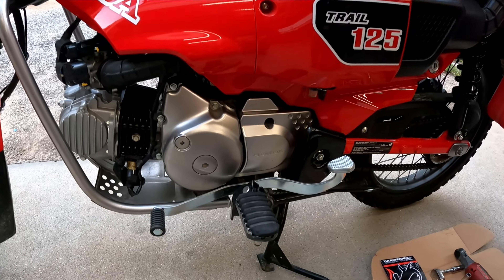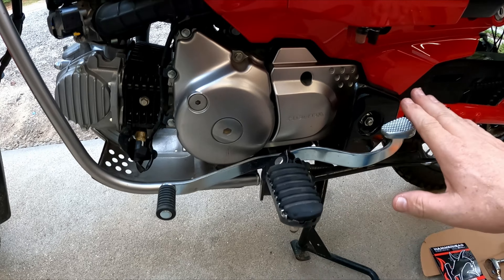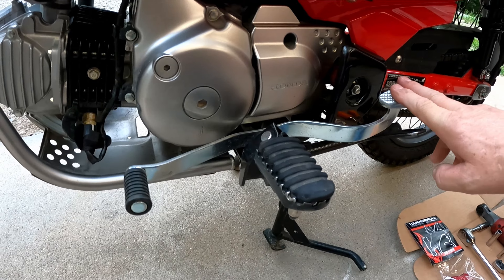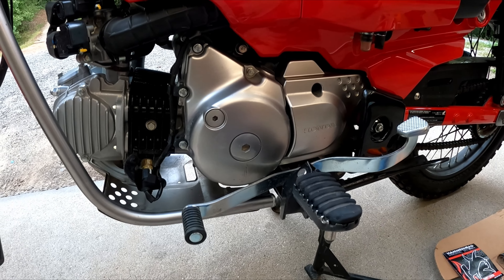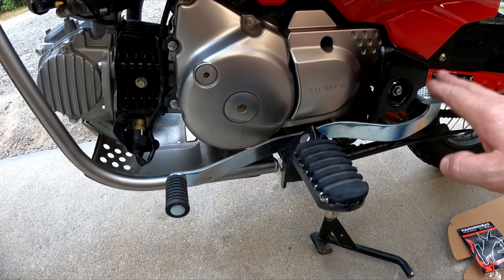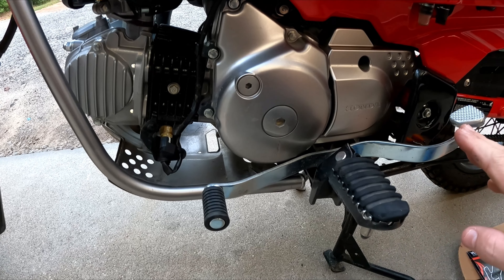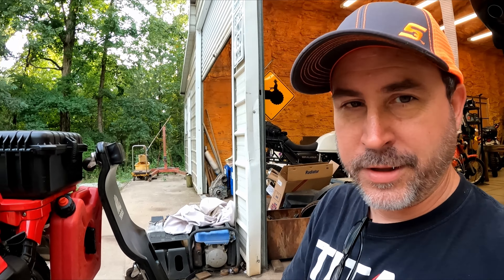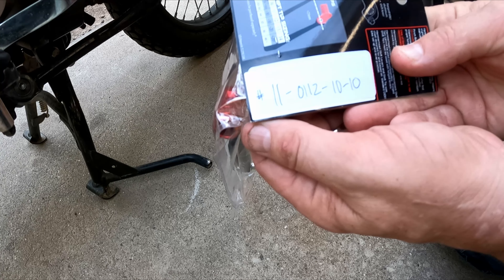Honda Trail 125 Shifter Upgrade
Excellent fire starters that work in wind, rain and snow!!

Alright guys, here's the link to the shifter This is actually for a 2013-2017 Honda CRF250L but fits perfect. Select the +20mm head for this exact one. Some folks really love the heel shifter but it just doesn't fit my riding style. If you ride in the woods a ton like we do, this may be the perfect shifter for you!! Thanks!!!